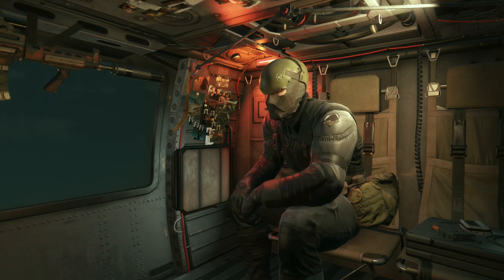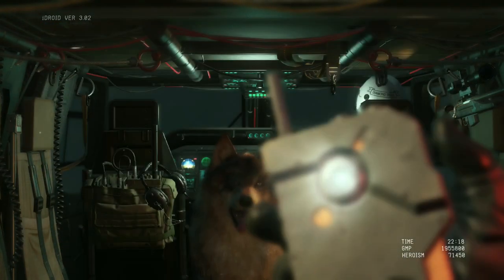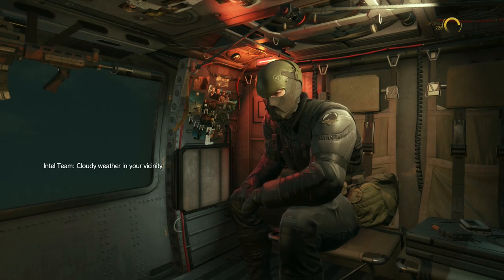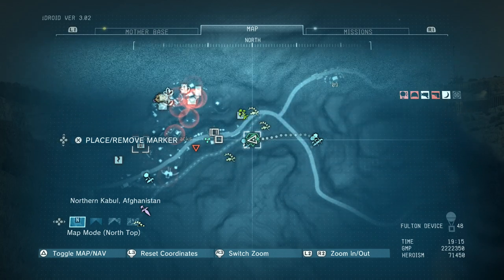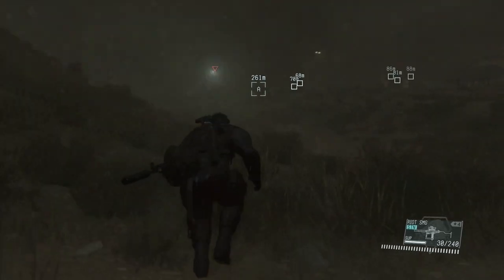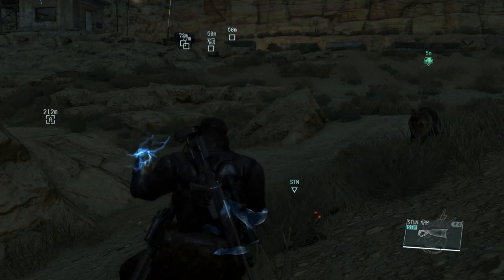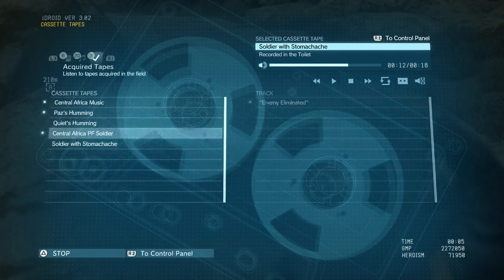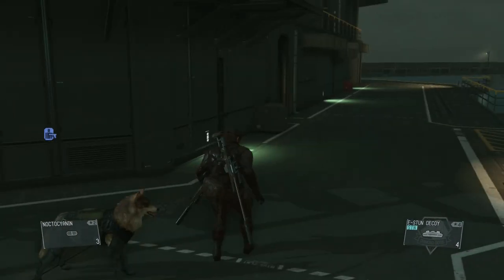Metal Gear Solid V - Tips And Tricks - Best Way To Make Money And More!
Join my main discord to play games with me and others!

In this video I'll teach you the Best Way To Make Money And More Tips And Tricks for Metal Gear Solid V.

Grow Your Fanbase And Business With These Tools!